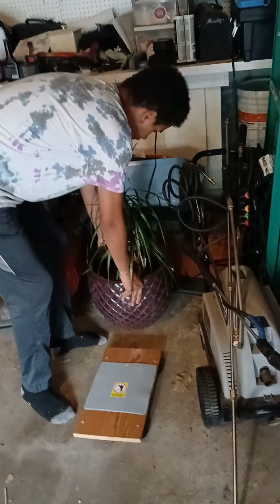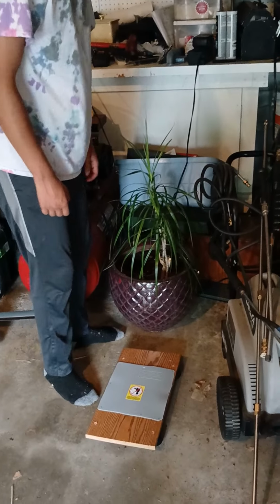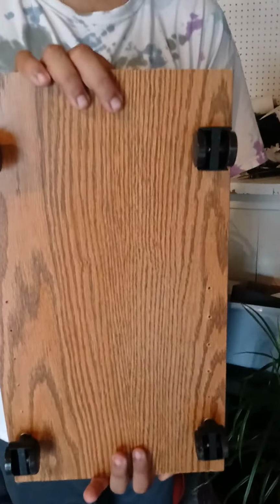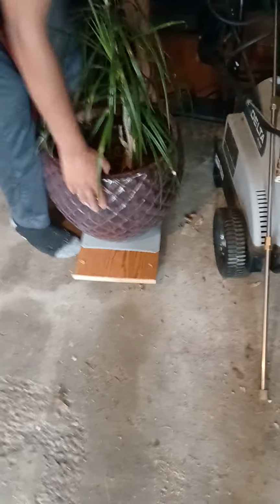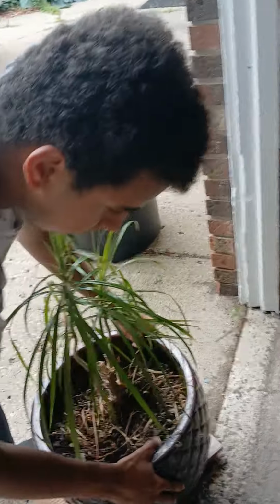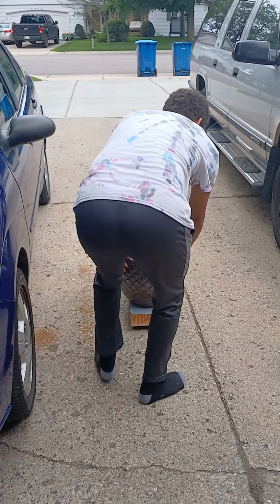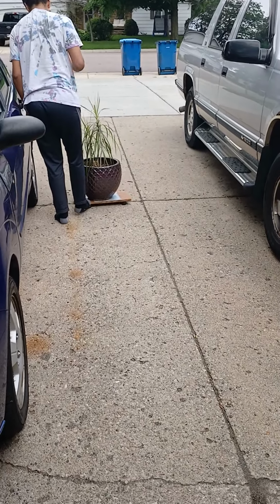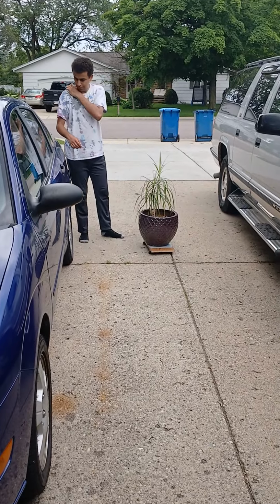July 2, 2024